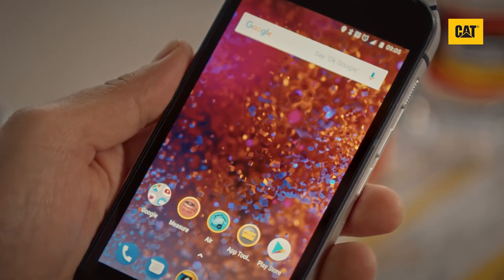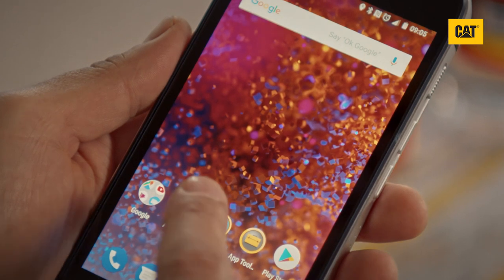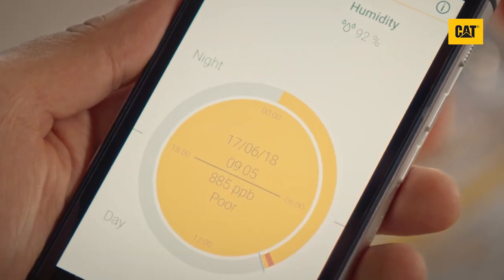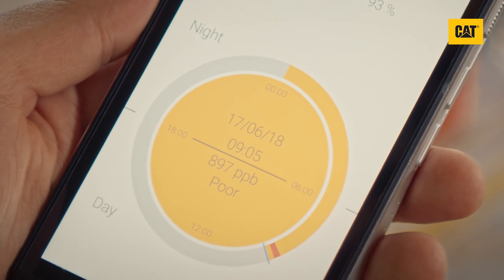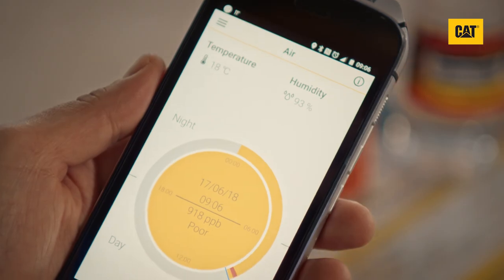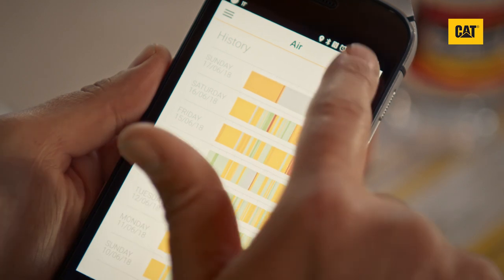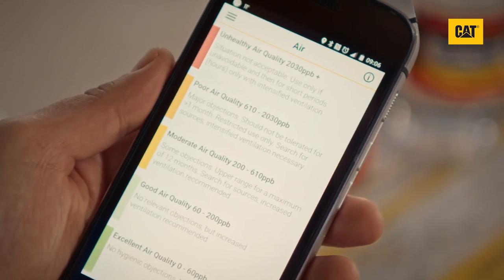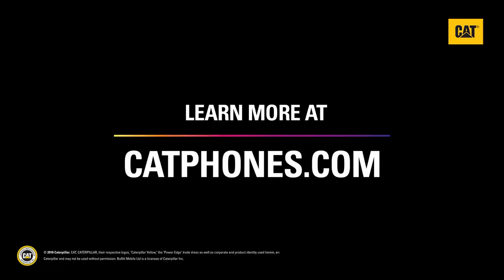Cat® S61: What is a VOC? | Cat phones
Learn what Volatile Organic Compounds (VOCs) are and shee how the Indoor Air Quality Monitor of the Cat® S61 smartphone can help you monitor the level of VOCs in your environment.

VOCs - Volatile Organic Compounds or, essentially, air pollutants - can come from a variety of  sources such as cleaning agents, solvents, glues and adhesives, cosmetics, carpets and flooring, paints, aerosols and building materials - all items commonly found in a house or building environment.

The Air app on the Cat S61 cannot distinguish between different VOC sources, but rather alerts you to the presence of a VOC.

The VOC sensor cannot detect particles such as dust or smoke, outdoor air pollutants, carbon dioxide and gases such as carbon monoxide or methane.